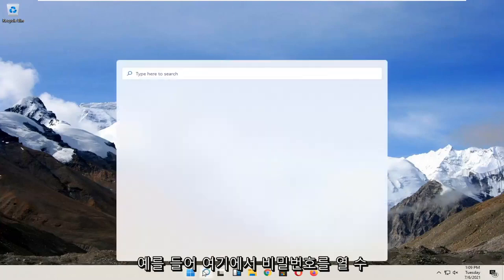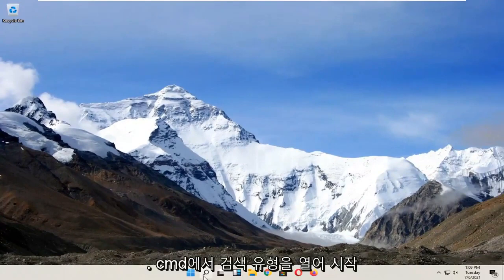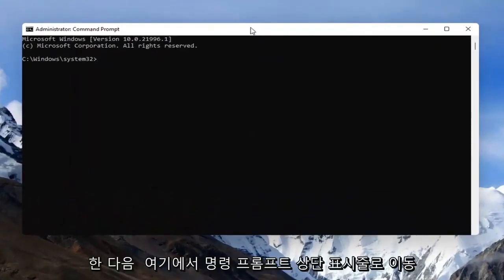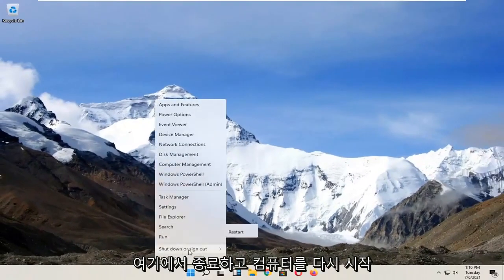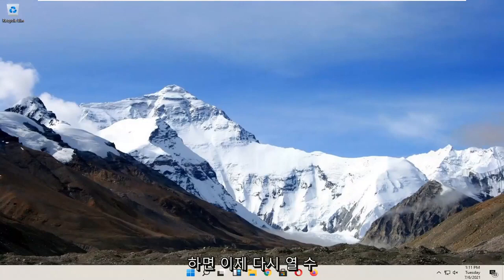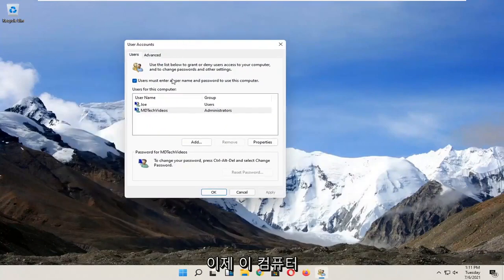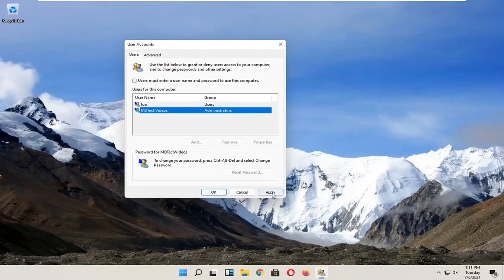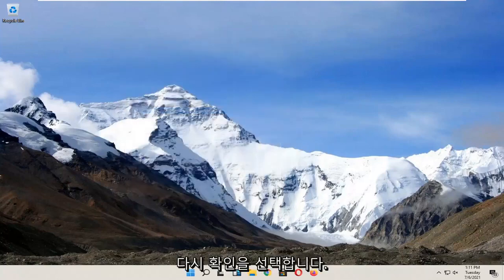사용자 계정(netplwiz) 자동 로그인 체크박스 없을 때 해결 방법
Netplwiz에 확인란이 표시되지 않음 | Netplwiz 암호 비활성화 Windows 11

레지스트리 키 HKLM\SOFTWARE\Microsoft\Windows NT\CurrentVersion\PasswordLess\Device가 2로 설정되어 있으면 그 이유입니다. (0으로 설정)

Windows 11에서는 사용자가 시스템에 액세스하기 위해 적절한 자격 증명을 입력해야 하는지 또는 사용자 이름/암호를 입력하지 않고 사용할 수 있는지 여부를 관리할 수 있습니다. 하지만 최근 Windows 11 업데이트를 받은 후 일부 사용자는 "이 컴퓨터를 사용하려면 사용자 이름과 암호를 입력해야 합니다" 확인란이 표시되지 않는 문제에 대해 불평하고 있습니다. 이것은 여러 유형의 사용자 계정이 있는 컴퓨터에서 매우 문제가 되는 문제입니다.

이 튜토리얼에서 해결된 문제:
netplwiz는 확인란을 표시하지 않습니다.
넷플위즈 윈도우 11
netplwiz에 확인란이 없습니다.